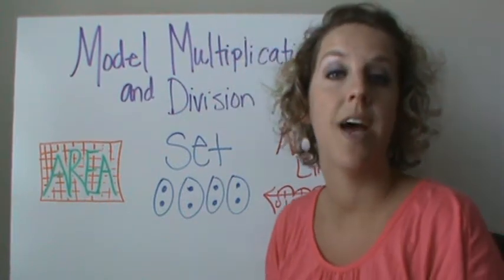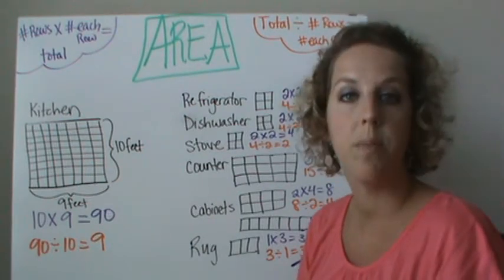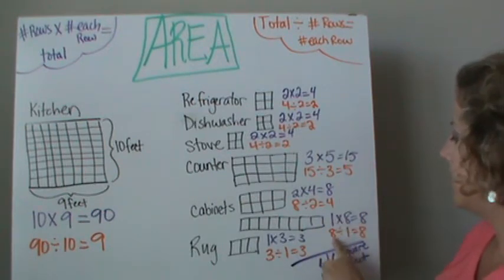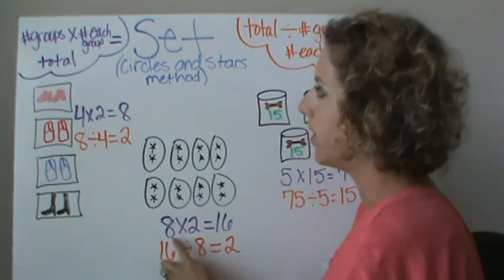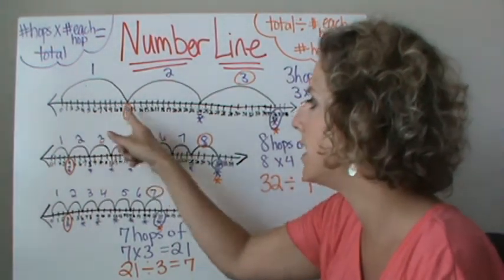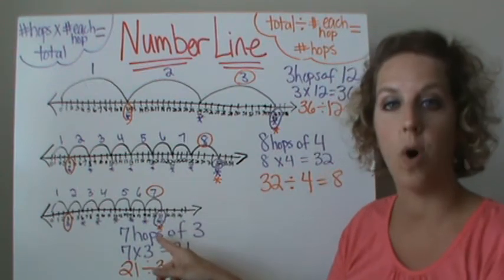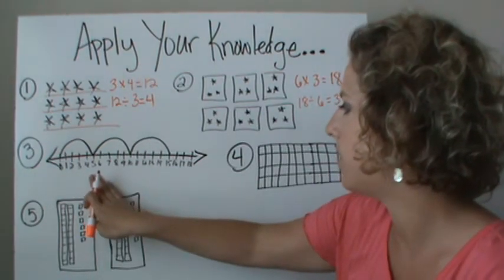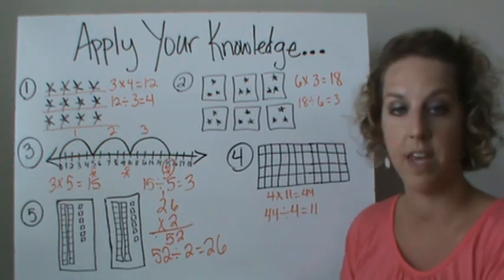Model Multiplication and Division